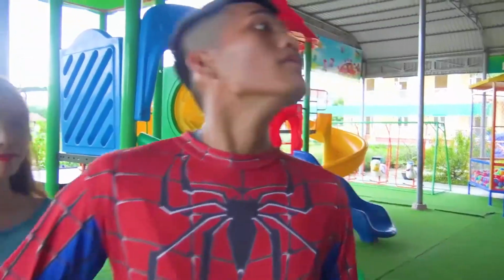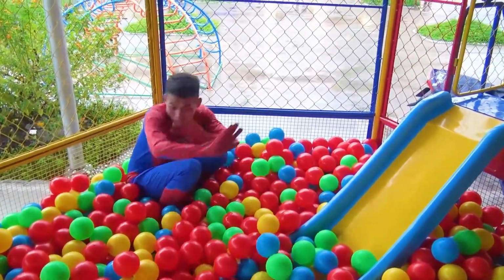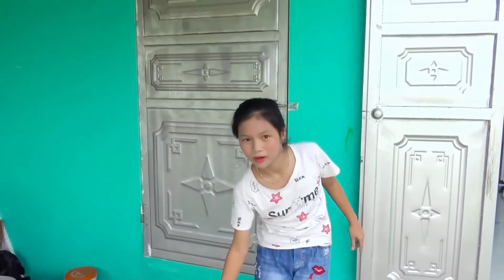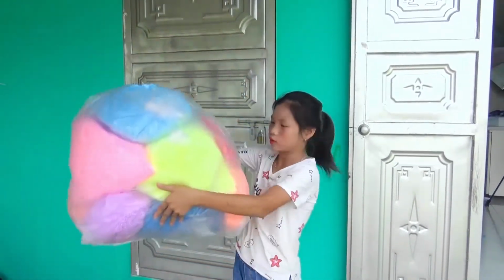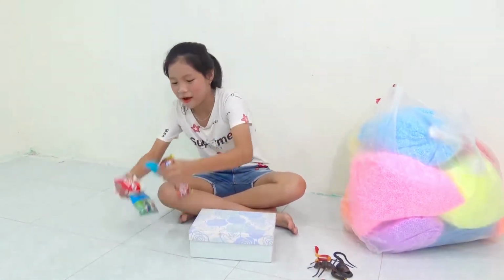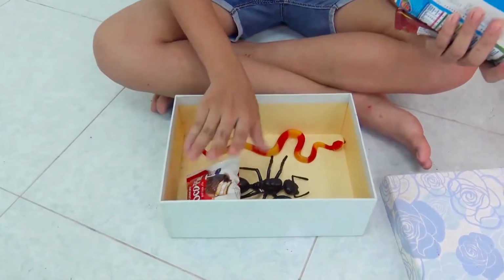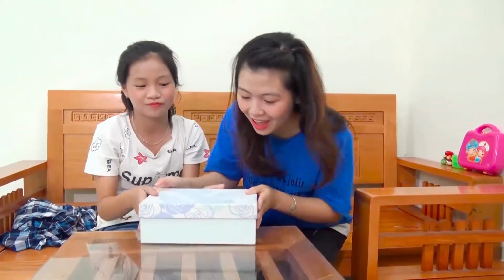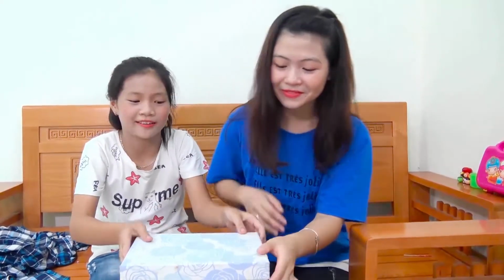الحفار, الجرار, سيارة الإطفاء, شاحنات القمامة و سيارات الشرطة ومجمو Excavator Toys#8